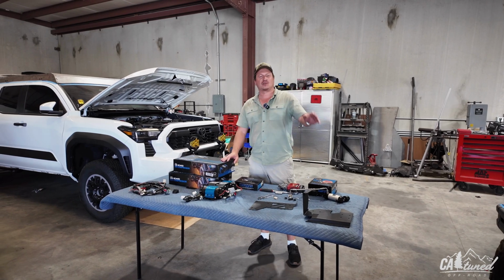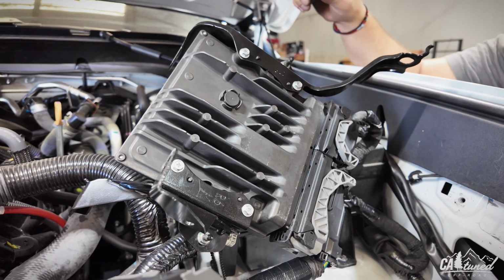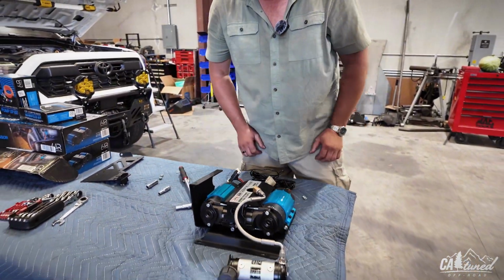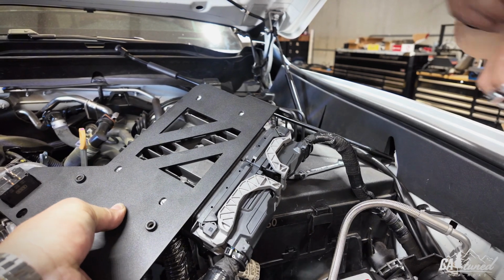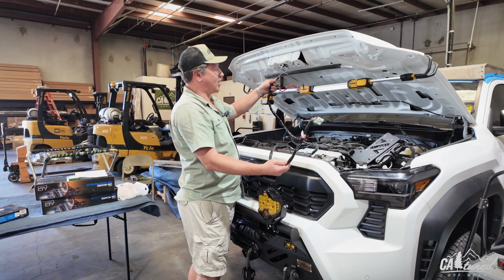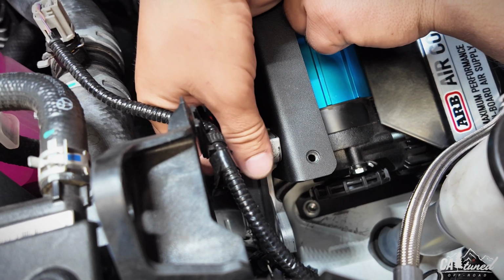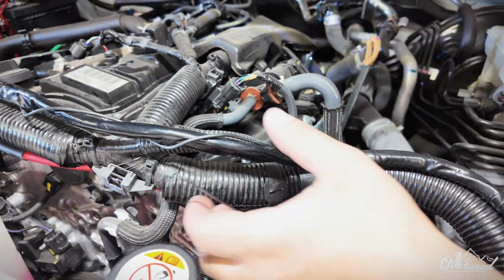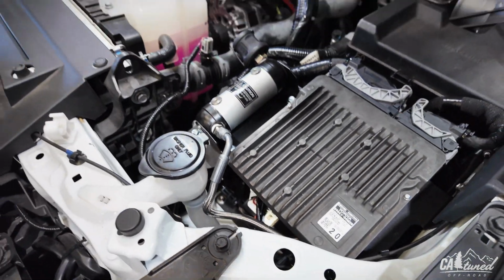CAtuned Off-Road | 2024 Toyota Tacoma Air Compressor Kit Install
This is your step-by-step guide into installing your CAtuned Off-Road Toyota Tacoma CAtuned Off-Road Air Compressor Mount from start to finish.

You can check all the products that we have installed in this vechile on our website at catunedoffroad.com